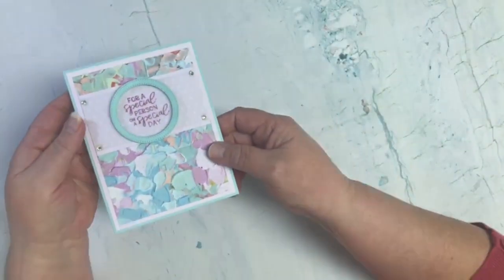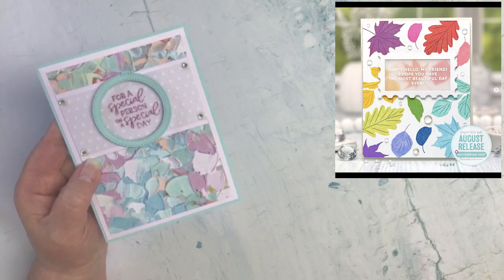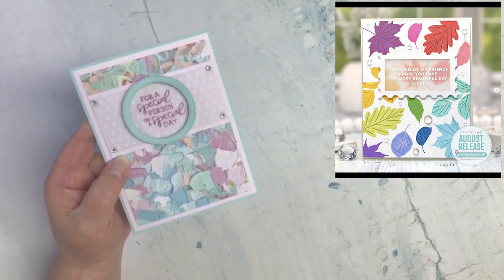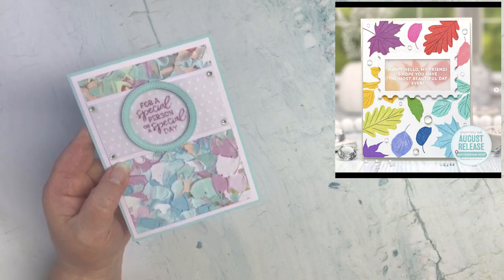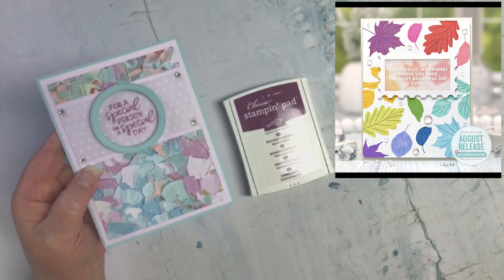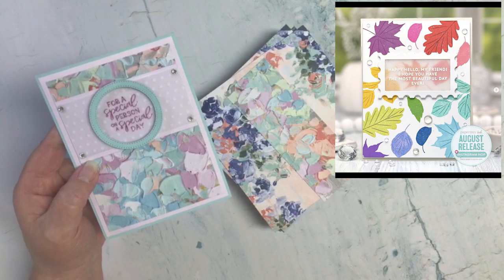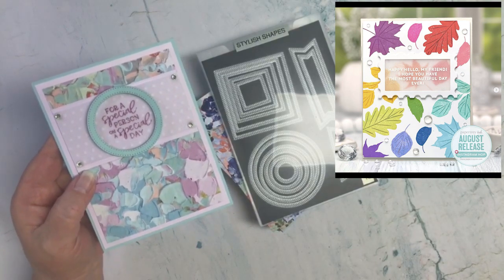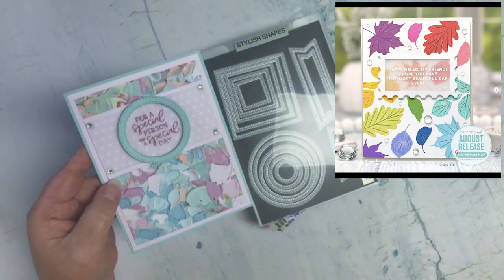Oh So Inspired Collaboration January 2023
THANK YOU so much for joining us for the latest Oh So Inspired Collaboration Video Hop! This is my debut video as a collaboration team member.

This month we were INSPIRED BY: JJ Bolton / @ribbongirls

We hope YOU will be inspired to PLAY ALONG and use the following HASHTAG so we can see what you created

To SEE what the TEAM CREATED, you can:
~Click on the HASHTAG in the TITLE
(*Videos will be added ASAP after release time.)
Don't forget, we all would love for you to subscribe to our channels, give us a thumbs up, comment, and click on the bell notification so that you will know when we upload videos to our channels.